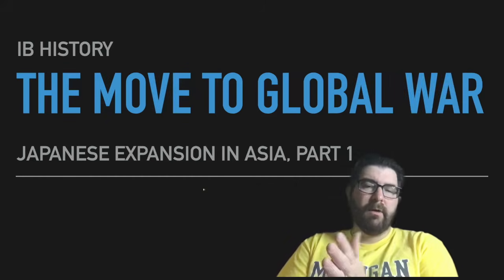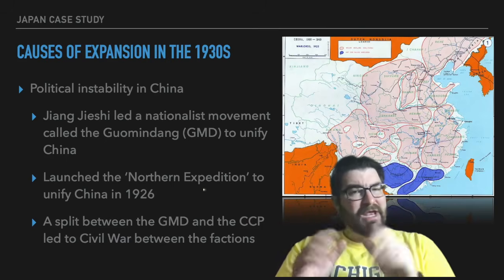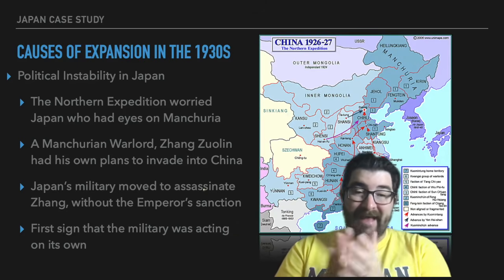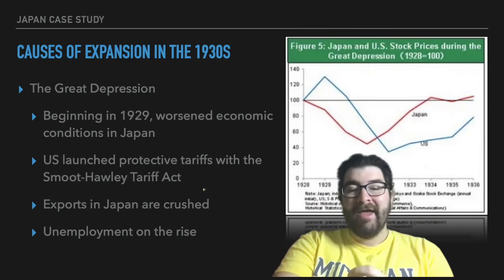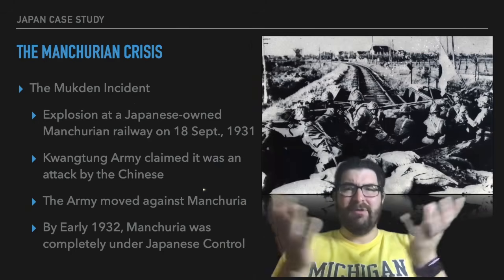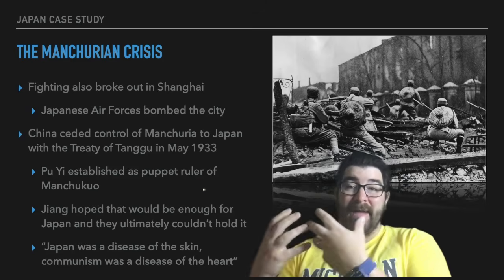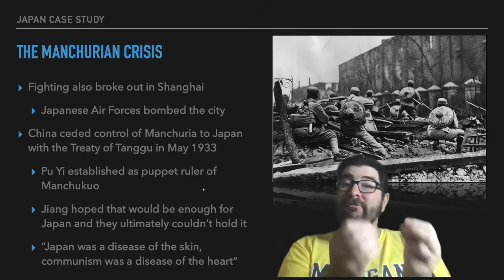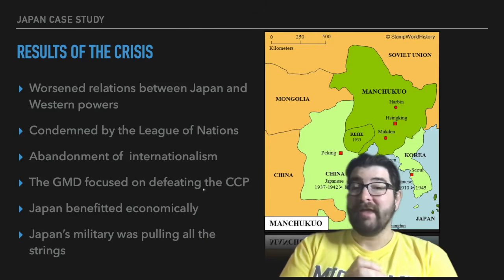IB History: Move to Global War-Japanese Expansion in Asia, Part 1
Shameless plug for my son's band (he's the drummer) The Manchurian Crisis